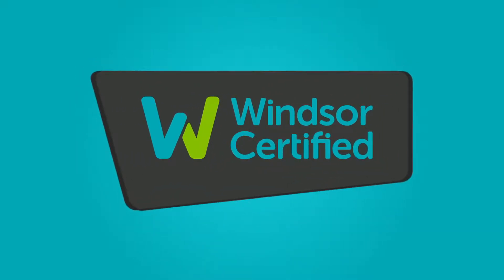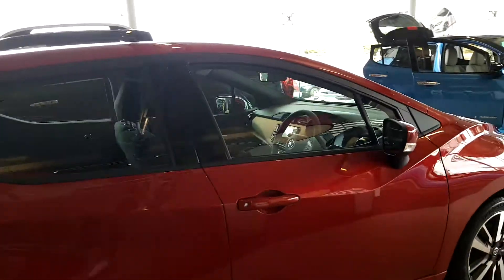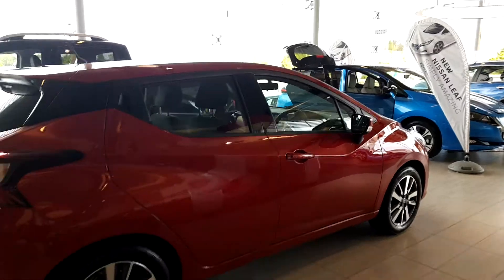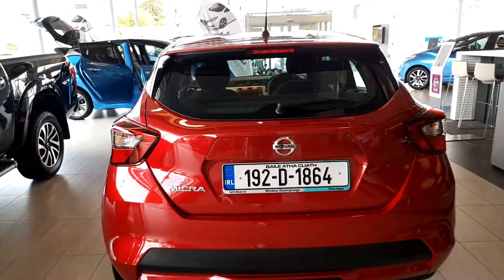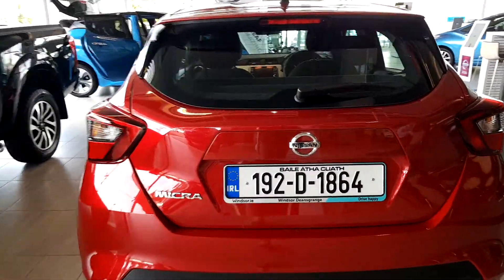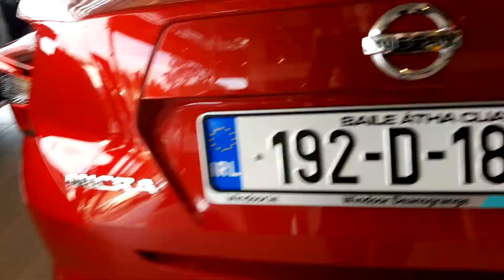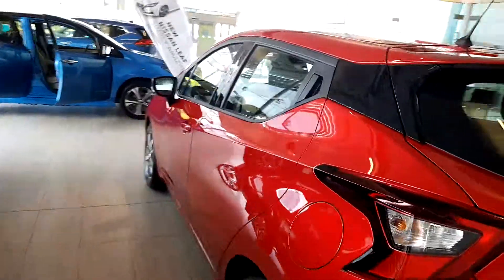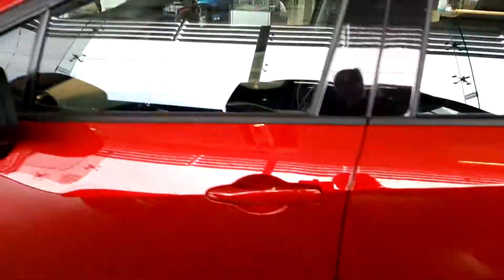192D1864 - 2019 Nissan Micra 1.0 SV MY19 4DR 16,995